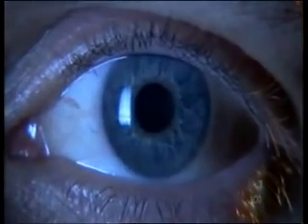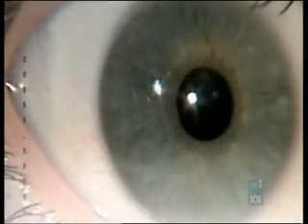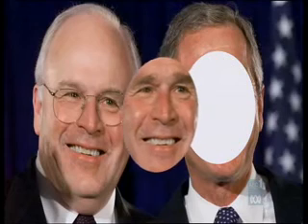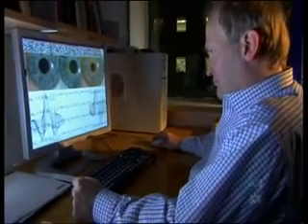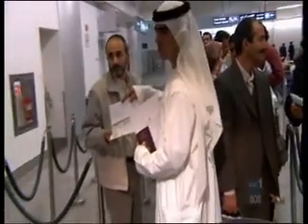Surveillance3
Surveillance - dokumentarni film - treći dio